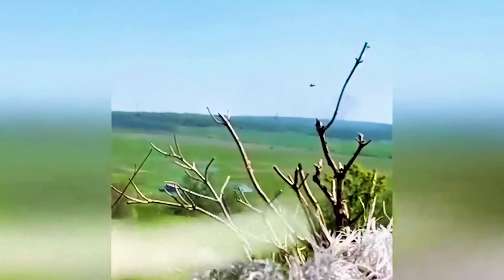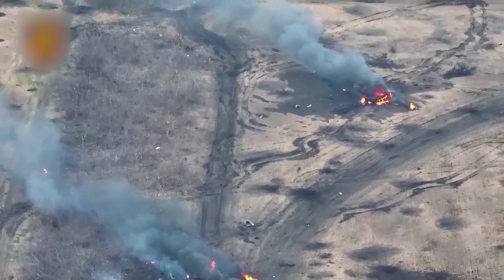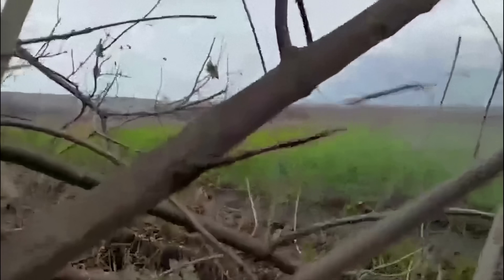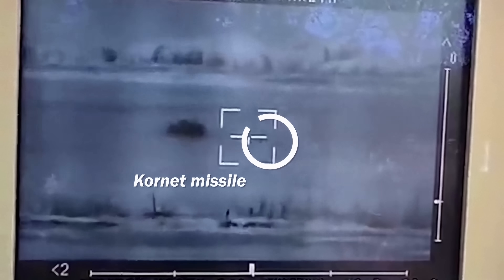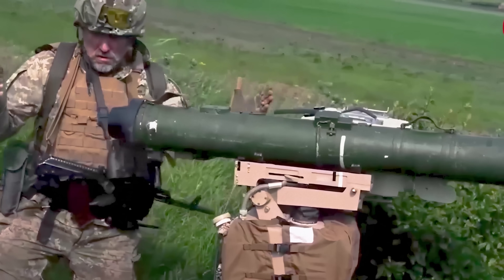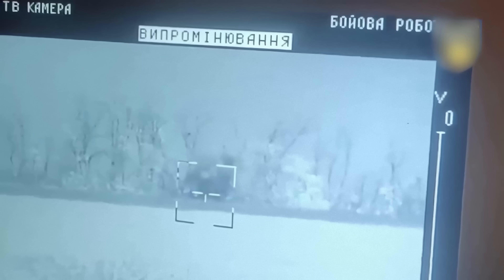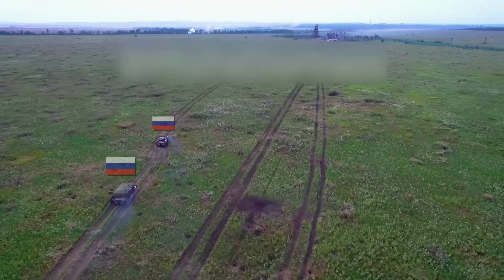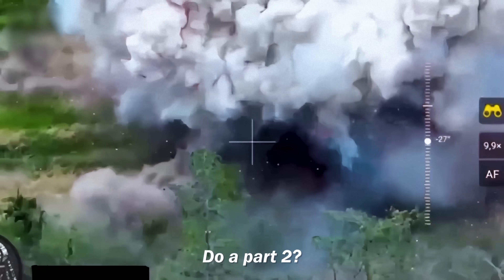...and then a Javelin hit its mark.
Javelin is a legendary ATGM that has become a symbol of modern anti-tank weaponry. In this video, we dive into its working principle, the unique 'fire-and-forget' system, and the advantages of top-down attacks on armored targets. You'll also see how Javelin compares to other popular ATGMs like Kornet and Stugna. Finally, we showcase real combat footage demonstrating its devastating effectiveness on the battlefield.

...and then Javelin rained down.
...then the Javelin hit above.